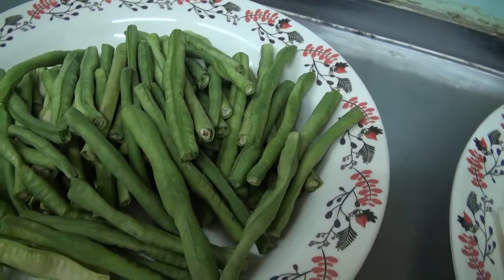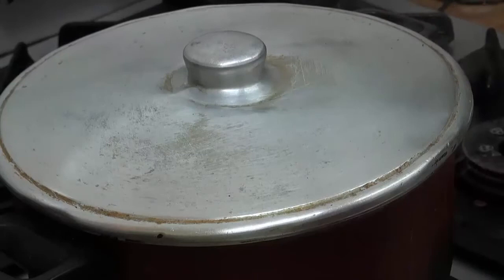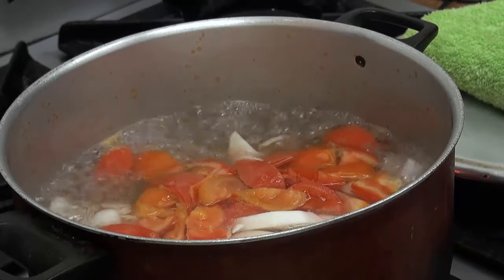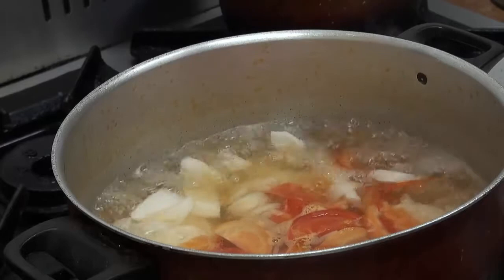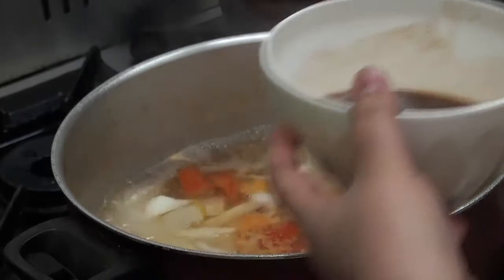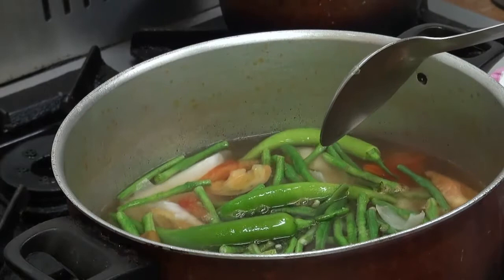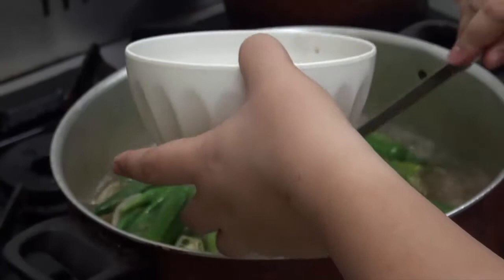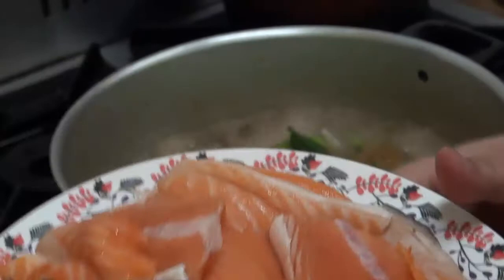HOW TO COOK SINIGANG NA SALMON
SALMON 1KL
3PCS TOMATOES
2 PCS ONION
2 SINIGANG MIX
1 RADISH
1 BUNCH KANGKONG
1/4 KL OKRA O LADY FINGER
1 BUNCH SITAW
PATIS, SALT
4PCS GREEN LONG CHILI